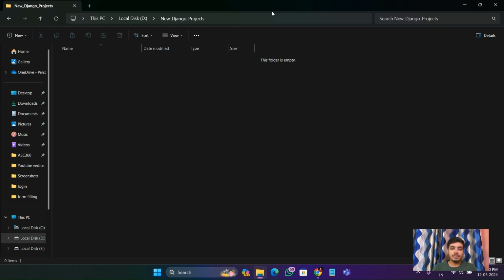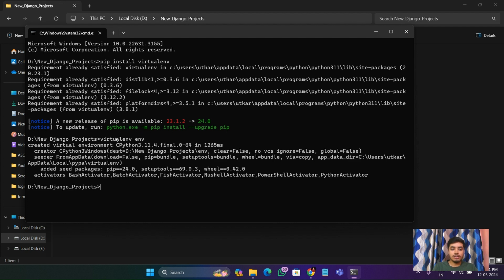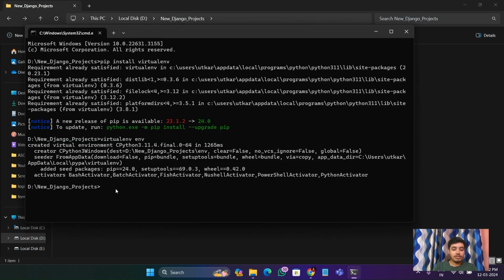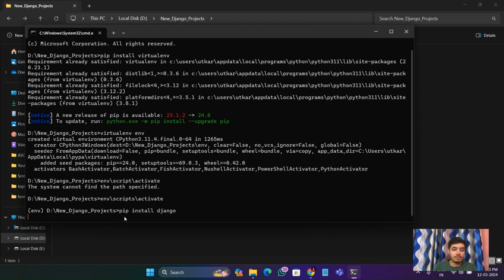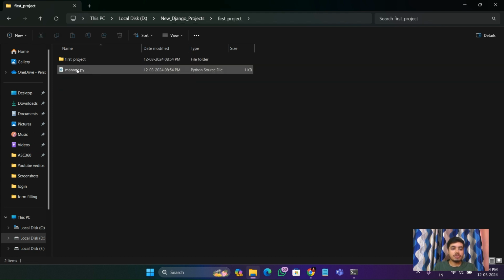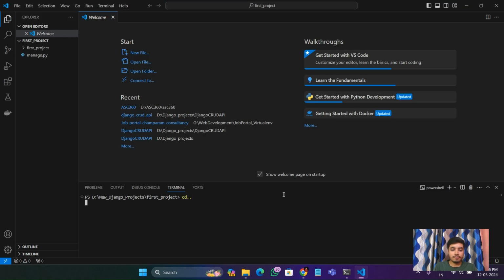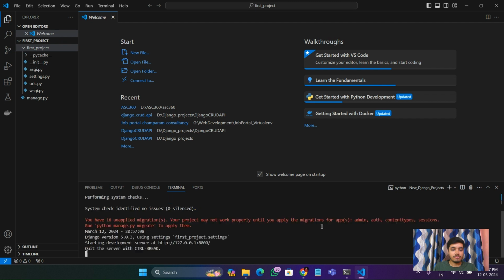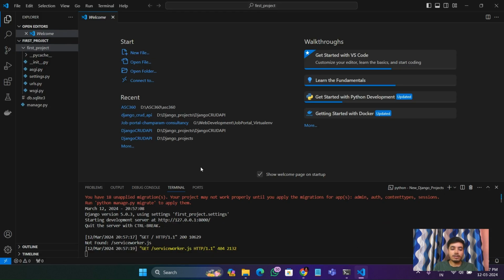Kickstart Your Django Journey: Creating Your First Project!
Embark on your Django adventure with our beginner-friendly tutorial! Follow along as we guide you through creating your very first Django project from scratch. No prior experience required – just enthusiasm to learn and build! Start your web development journey today.

We're committed to helping you excel in coding interviews and succeed in your software engineering journey.